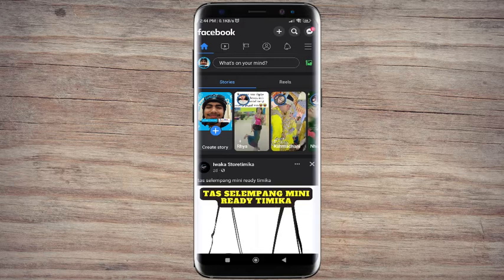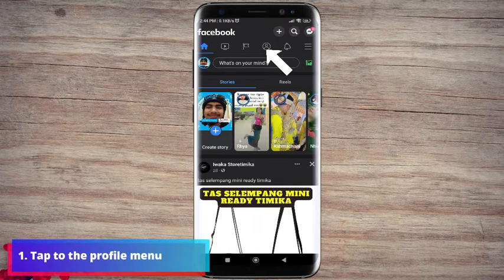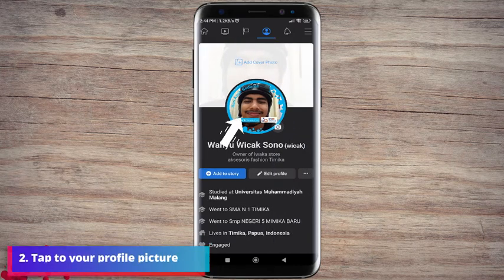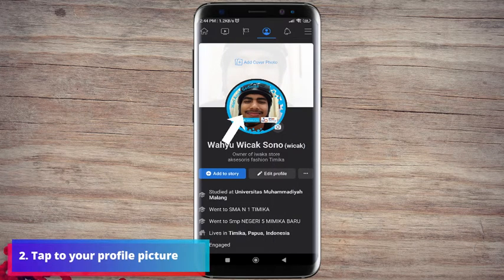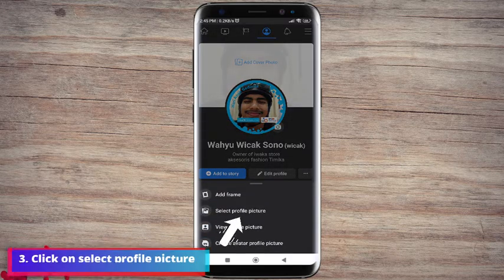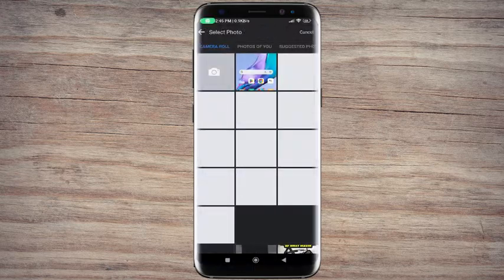How To Remove Facebook Frame From Profile Picture ON Mobile ( 2022 )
how to remove facebook frame from profile picture
if you looking for tutorial about to remove frame from your profile picture, this video is really match to your condition.